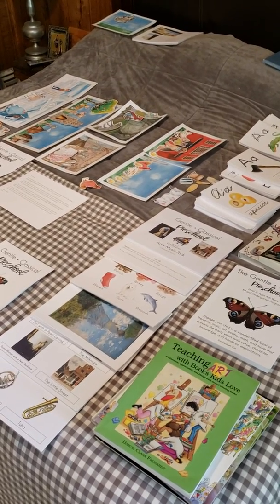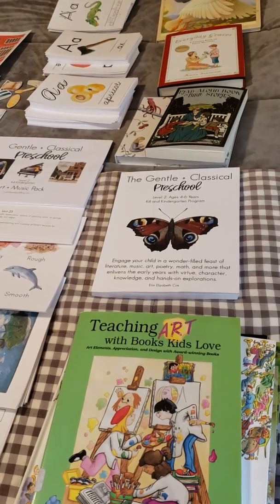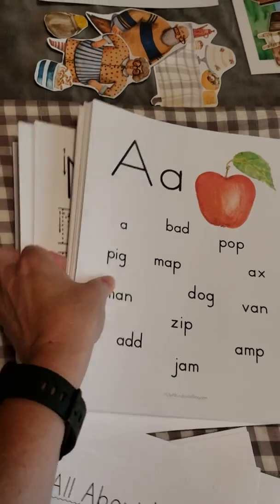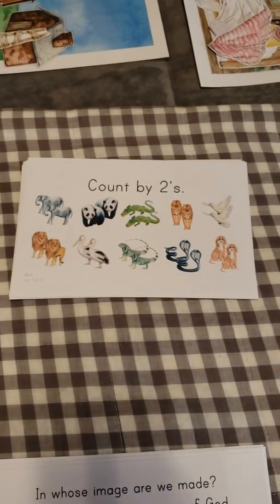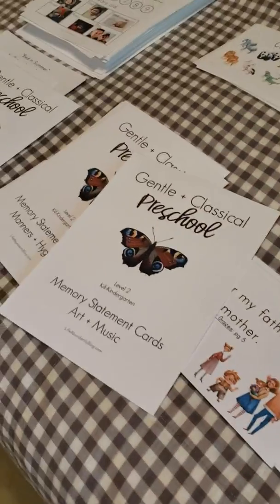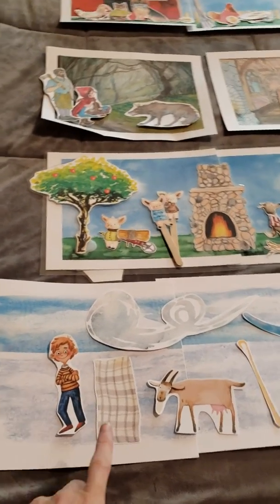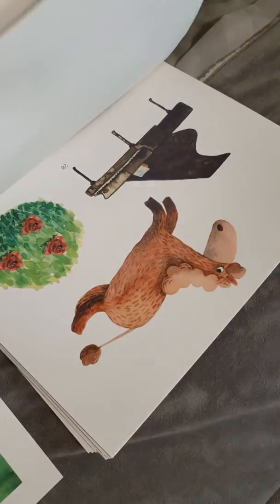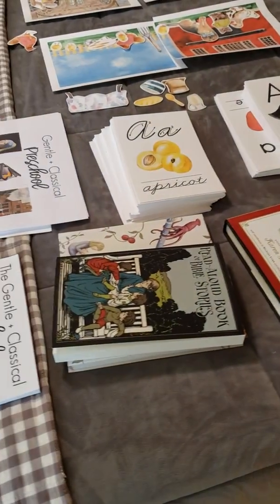The Gentle + Classical Preschool Level 2 Tour (Kindergarten and K4 Homeschool Curriculum)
A visual always helps! I've talked about this program at length but now you get to see how all of the pieces come together in one place!

This video gives you a tour of the entire program and the accompanying Bundle of printables.

📚But I've also created this bundle of printable to help the program come to life and be easier to implement!
➡️It's for both K4 and Kindergarten! Just add your own phonics and math instruction based on readiness.
🤱You can use the whole program as written or choose pieces you love!
📣On Thursday, these items will only be available via the Bundle. But you CAN buy the Kinder Morning Binder separately. Other individual items will be ready once all 36 units are complete. (eom Aug)
🔗You can find more details in my other igtv videos and at GentleClassical.com